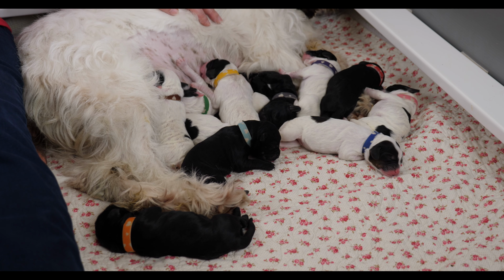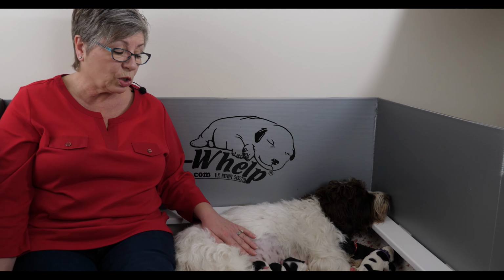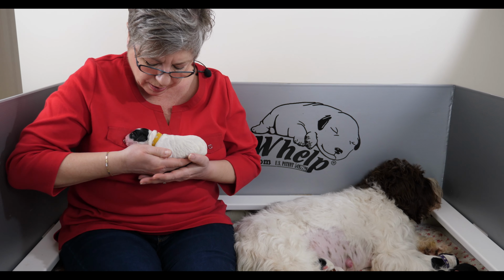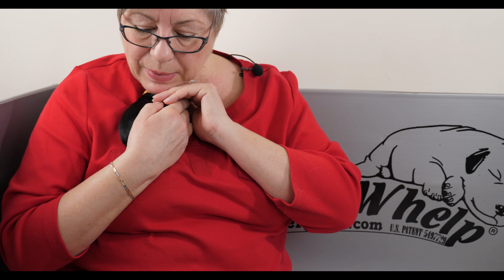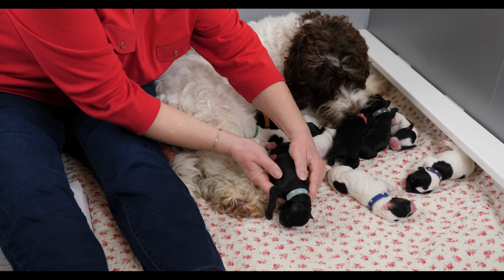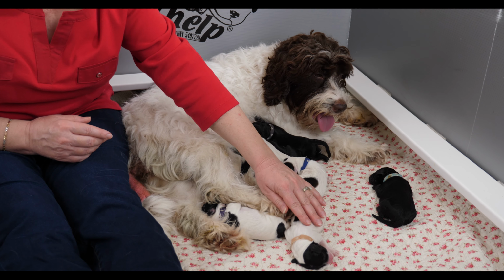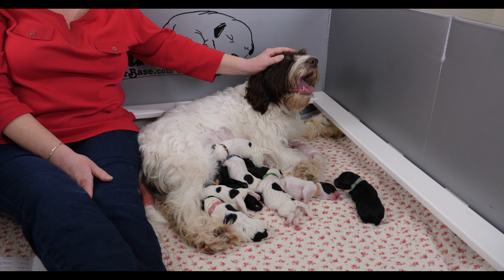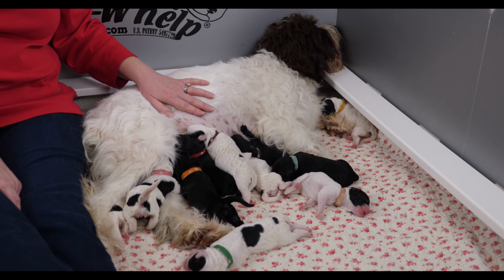New Puppies! | Shake It Up Litter Born Ep 00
Welcome to the biggest announcement for the Van Isle Labradoodle family, our biggest litter ever! 11 medium, multigeneration Australian Labradoodles have arrived safe and sound. Mom, Breezy, and Dad Bruno did amazing. Meet all 11 cuties and learn how we take care of our new Moms. Claire is also going to share some recommended reading and resources for the families who will be taking one of these pups home. Sit back and enjoy all these adorable puppies! Leave us a question or comment in the section below, we love to hear from you!

Resources:

Dr. Sophia Yin

Dr. Ian Dunbar

Suzanne Clothier

00:09- Welcome to Shake It Up!
01:46- Breezys labour
02:40- Litter colors, an unexpected surprise
05:20- Meet Pink, girl
07:15- Meet Yellow, girl
08:49- Meet Purple, girl
10:05- Meet Orange, girl
11:20- Meet Green, boy
12:55- Meet Red, girl
14:07- Meet Light Blue, boy
15:02- Meet Grey, girl
15:42- Meet Dark Blue, girl
17:09- Meet Peach, girl
18:18 – Meet Brown, boy
19:46 – Taking care of 11 puppies
22:41 – Puppies get exercise while sleeping!
23:23 – Puppies eyes and ears are sealed
24:24 – Resources to Prepare for a new puppy
25:25 – Dr. Sophia Yin
26:30 – Dr. Ian Dunbar
27:24 – Suzanne Clothier “Bones would rain from the sky”
28:21- Labradoodles are soft breeds, needing a soft approach
29:27 – Finding homes for all these puppies!
30:19 – Thanks for joining, tune in next week!
30:54 – Please leave us any questions or comments below!

Come find out if a Multigen Australian Labradoodle is right for you! We are here to help you find your perfect family addition.